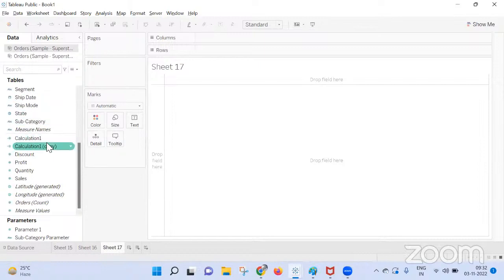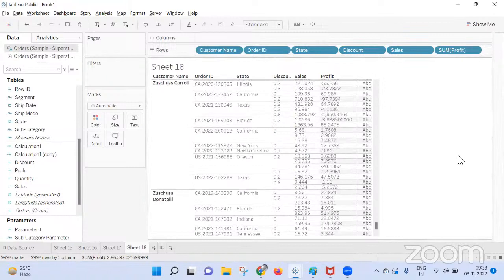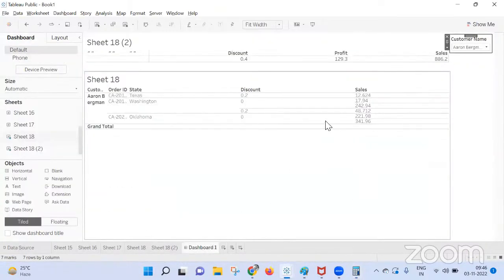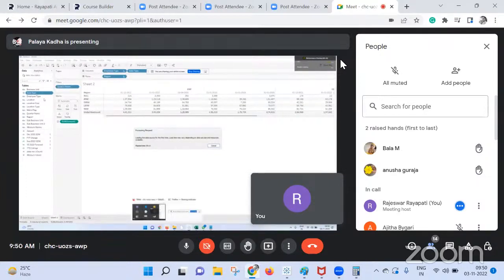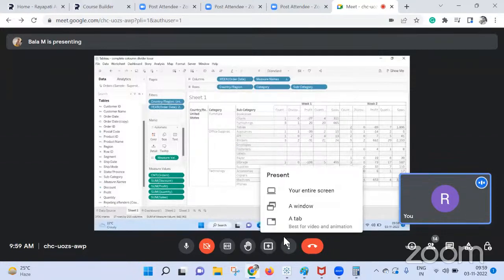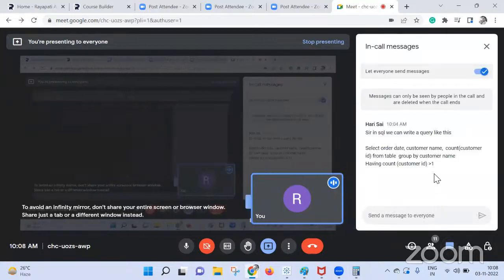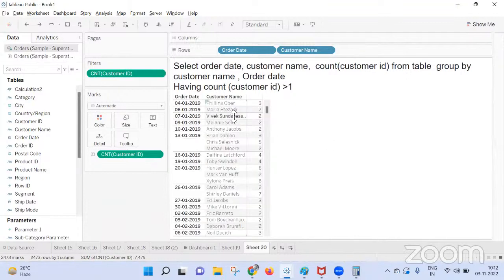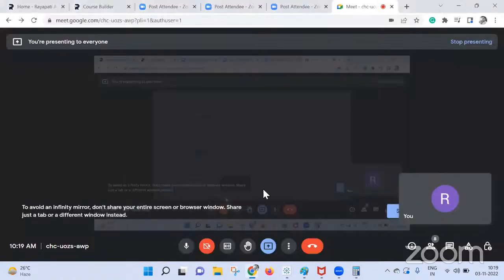Day 31 Free Tableau Doubts Session | Tableau Training I Window Calcs | Discrete Totals | Dashboards